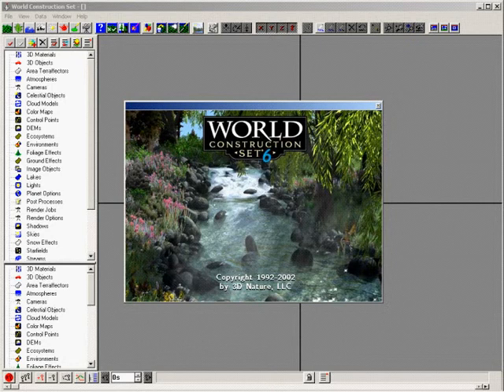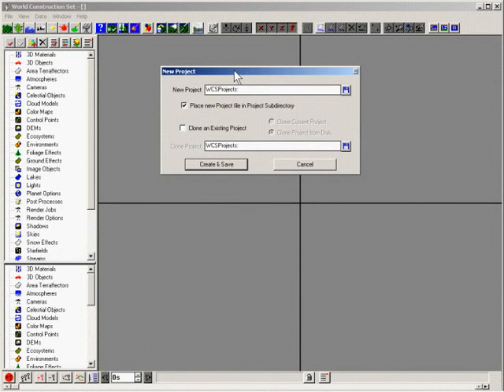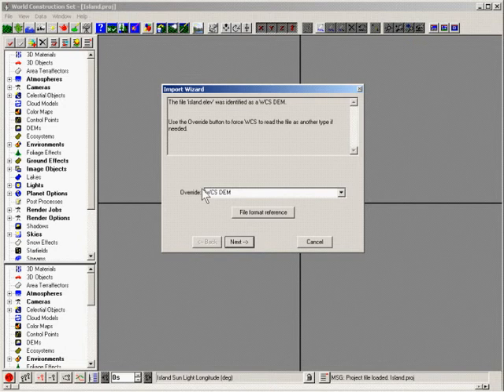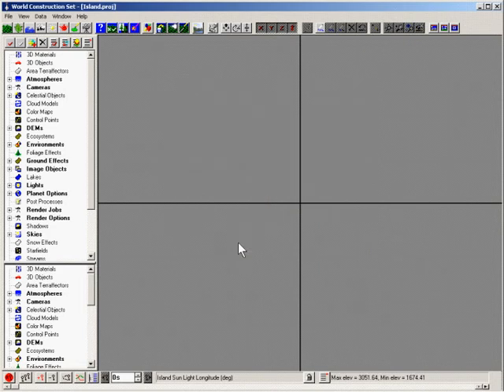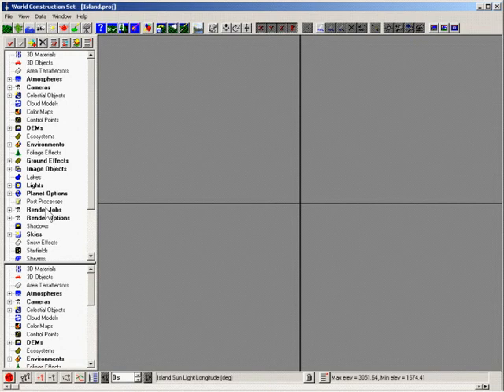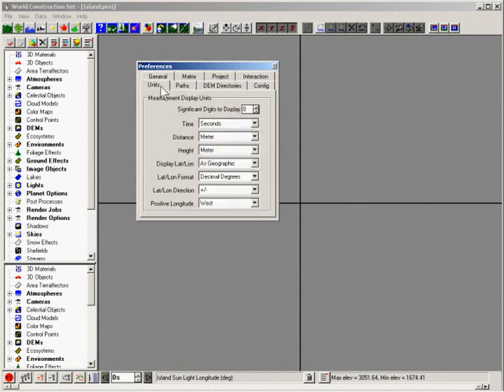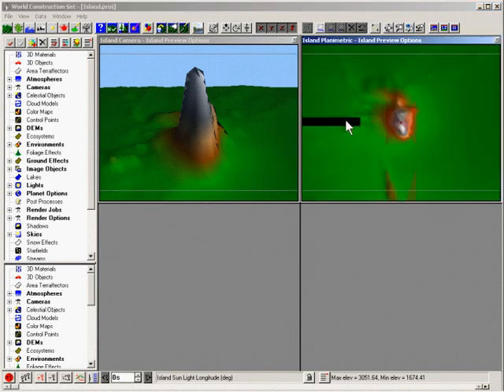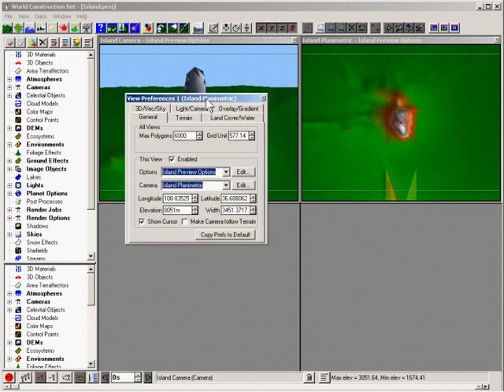World Construction Set 6 Tutorial 01 A (Getting Started: Project Creation)